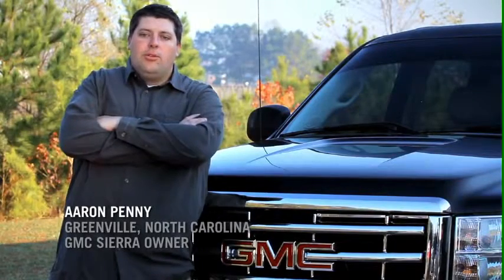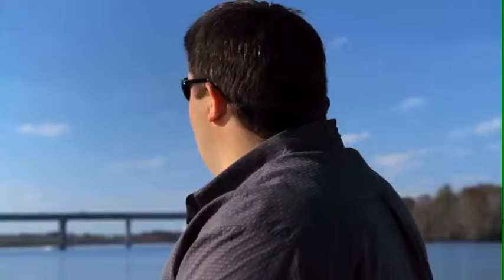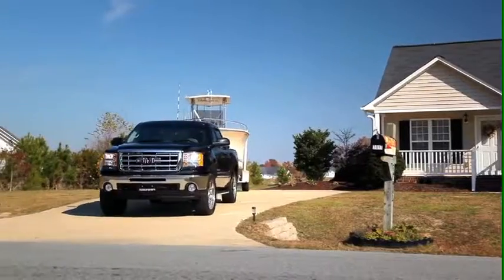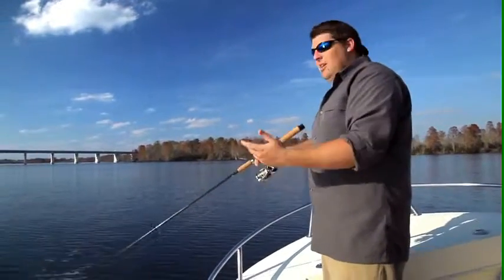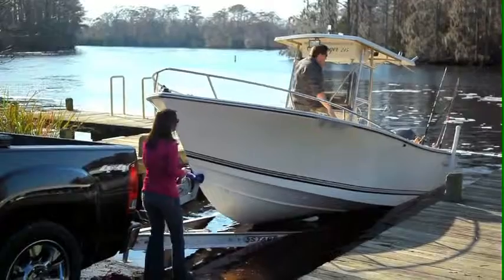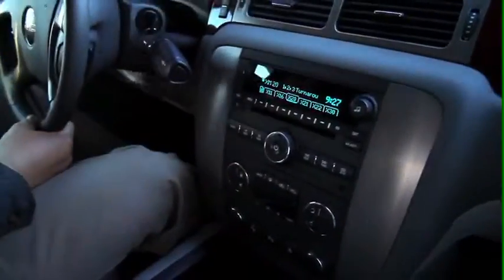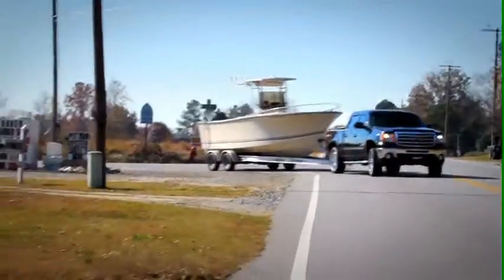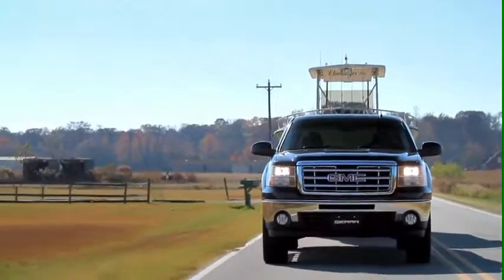2010 GMC Sierra Pickup Truck Aaron Penny's Work Truck